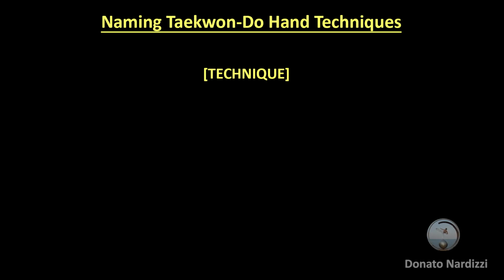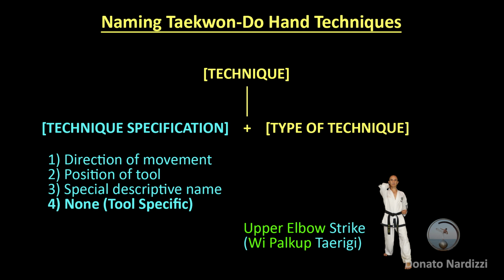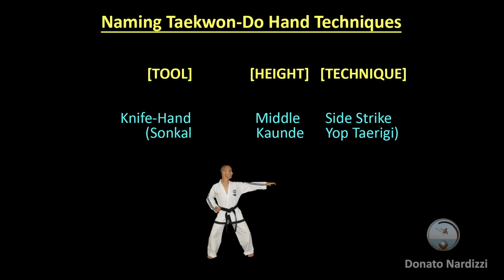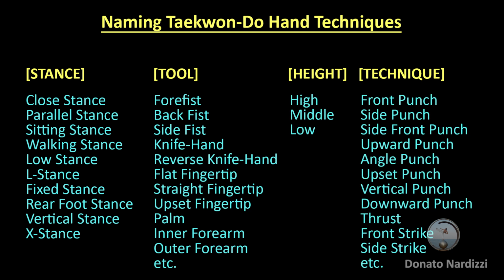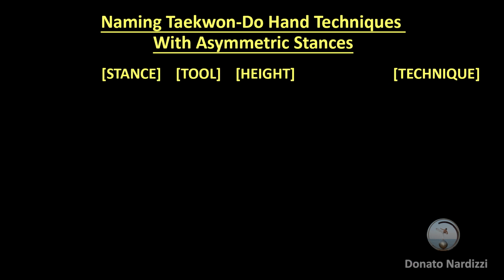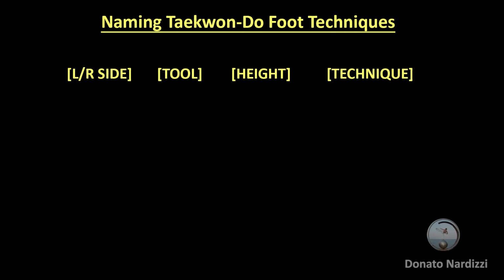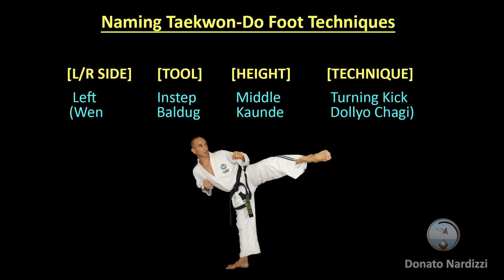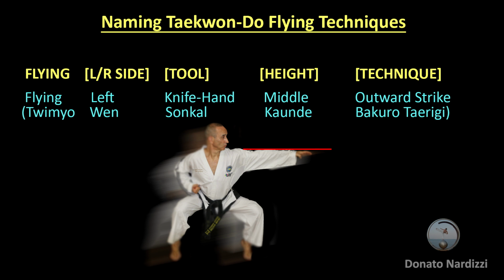ITF Taekwon-Do Terminology - Part 2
The video is the 2nd in a series on ITF Taekwon-Do terminology for 10th Kup to 1st Kup students, although it is also useful for Black Belt students as well,. But this series doesn't cover the more advanced techniques.
In part 1, I showed you the English and Korean version for all the terms needed to name any technique used in  patterns Chon-Ji Tul to Choong Moo Tul. In this video I show you how to put the terminology together in the correct order to name any technique in full. Every movement should have a unique name which helps to describe the movement without any ambiguity.

Links:
Translation of the Chang Hon Pattern set into Taekwon-Do terminology in Korean - by Master M Banicevich

The Building Blocks of Taekwon-Do Techniques (A concept analysis of technical terminology in ITF Taekwon-Do) - by Henri Savilampi